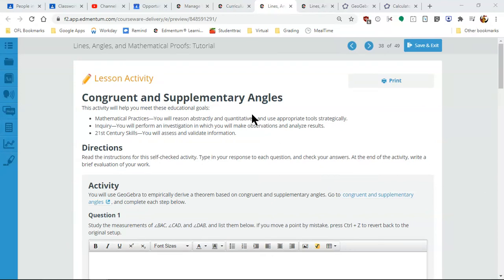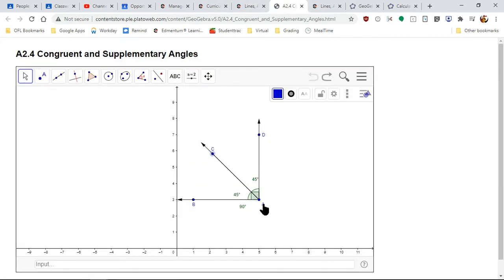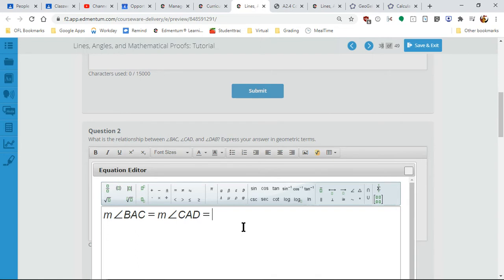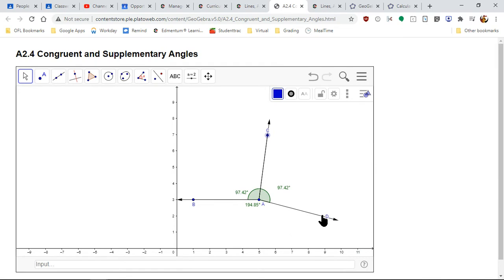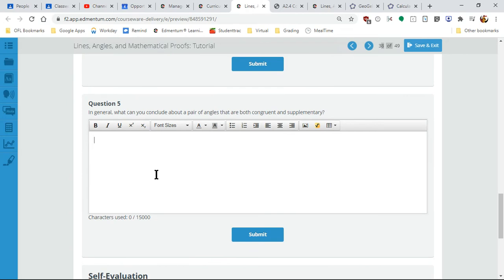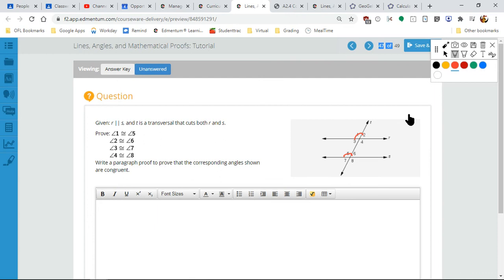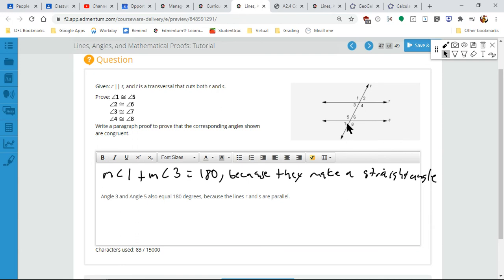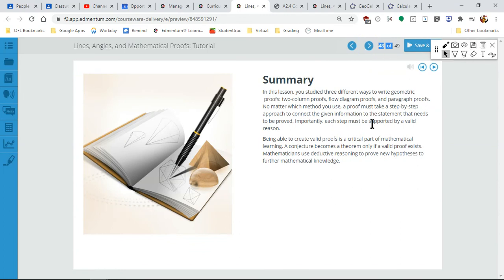Lines, Angles, and Mathematical Proofs Part 2 (9/4)